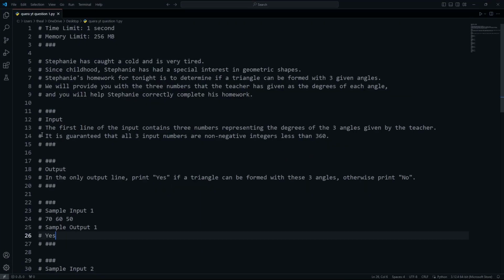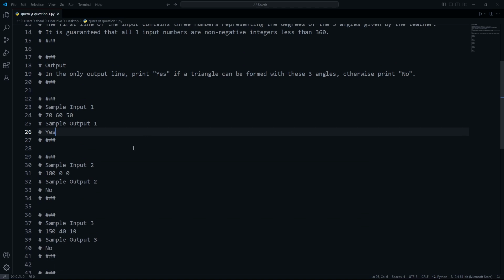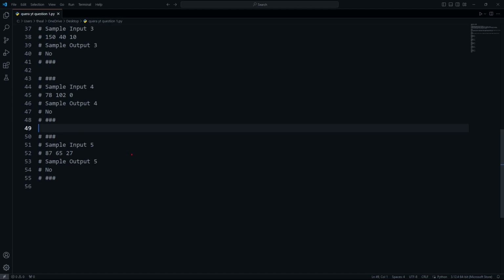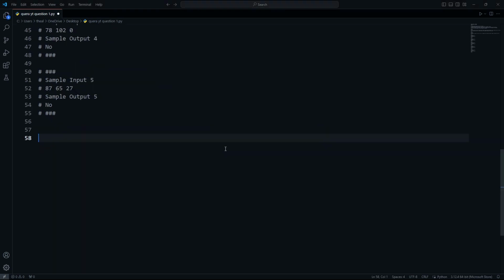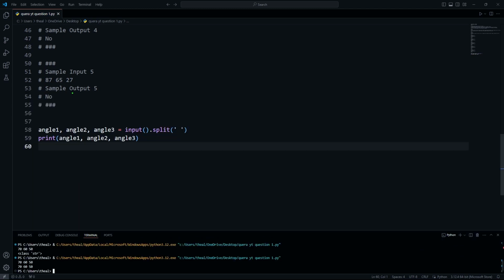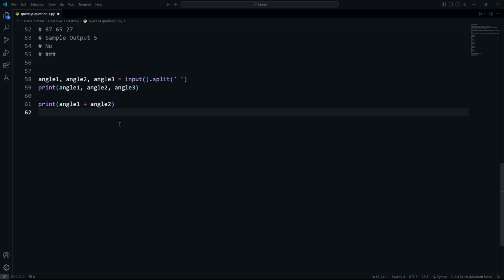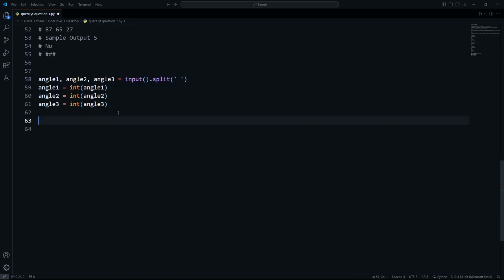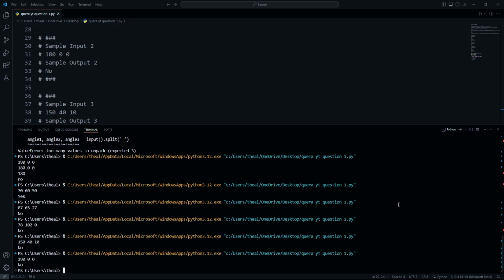From Plan to Action | 30-Day Challenge - Day 1 🚗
Welcome to Day1 of my 30-Day Challenge: From Plan to Action!

In this series, I'll be challenging myself to improve in multiple areas over the next 29 days. My goals include advancing my English speaking skills, becoming a better programmer, enhancing my video editing abilities, and boosting my overall productivity. In this "Day 1" video, I'll solve a python question which is can we make a triangle with given angles.

Join me on this journey as I take my plans and turn them into action.
Let's make these 30 days count and transform our goals into reality!
Day Count: 1